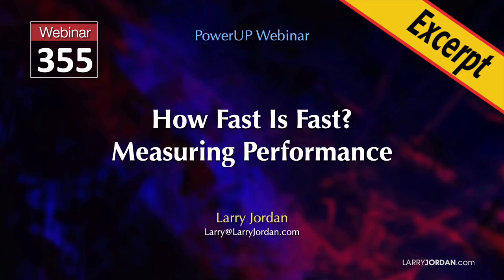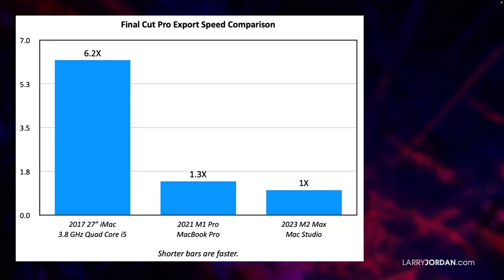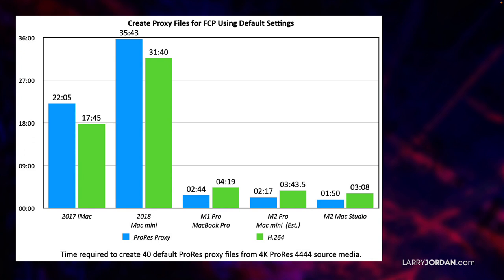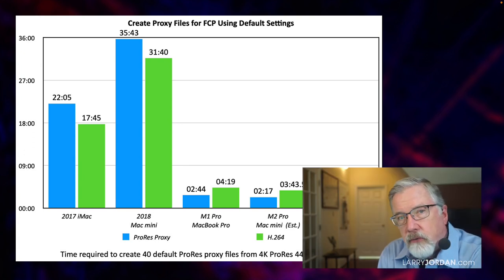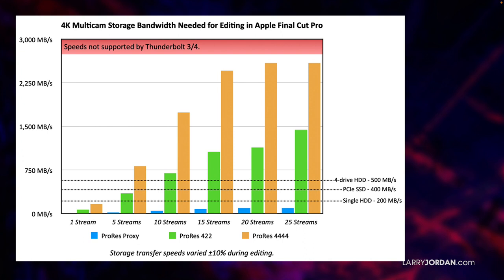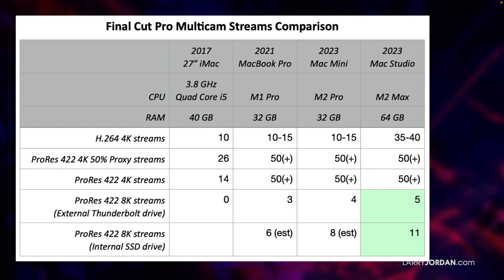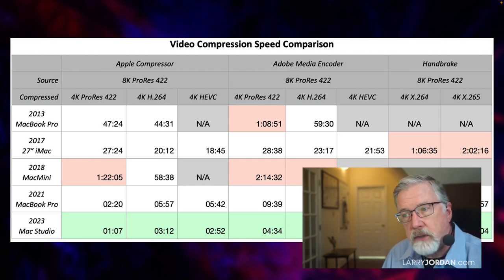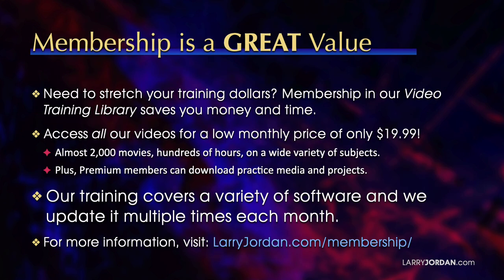How Fast is Apple Final Cut Pro Using M-series Macs?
"How Fast is Apple Final Cut Pro Using M-series Macs?" is an excerpt from a recent PowerUp webinar - "How Fast Is Fast? Measuring System Performance" - presented by Larry Jordan.

Wondering how fast your computer is compared to the latest Apple silicon Mac desktops? We have the answers! In this short video tutorial, Larry Jordan measures the differences in computer speed between Intel and Apple silicon Macs when running Apple Final Cut Pro and compressing video.